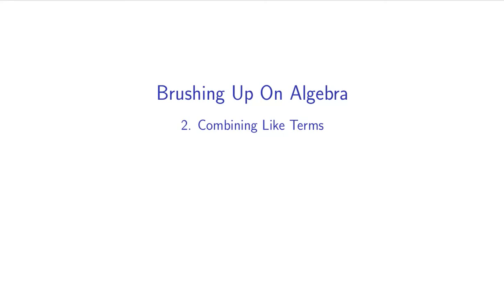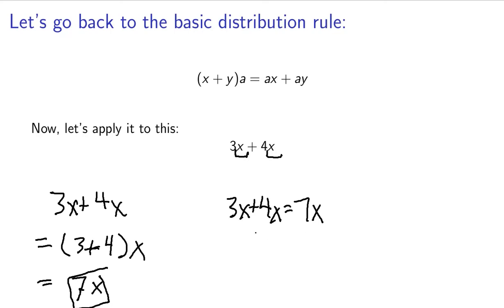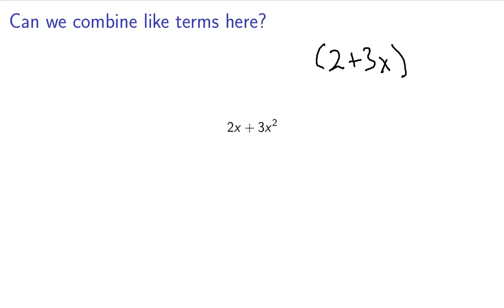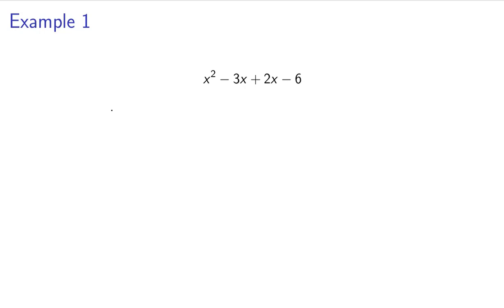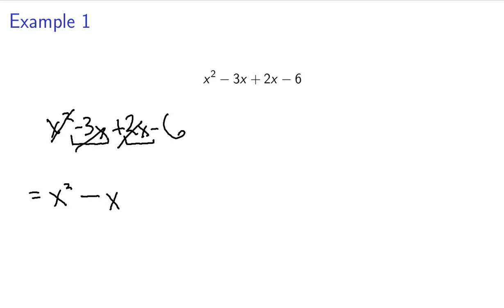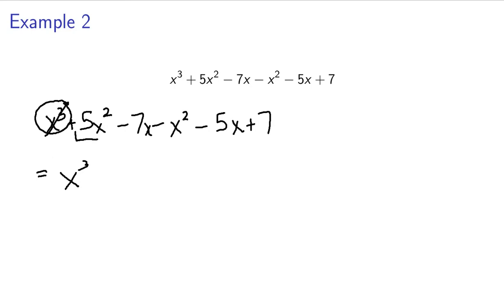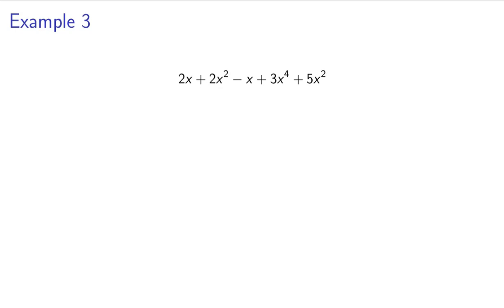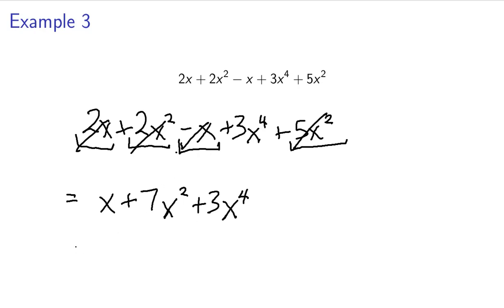Brushing Up on Algebra: 2. Combining Like Terms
This video is in my "Brushing Up on Algebra" series.  This series is geared towards people that are going into Calculus classes and need to review some algebra concepts.

This video is about combining like terms.